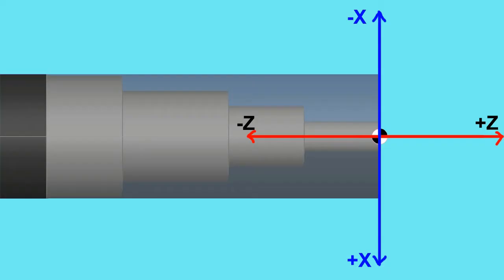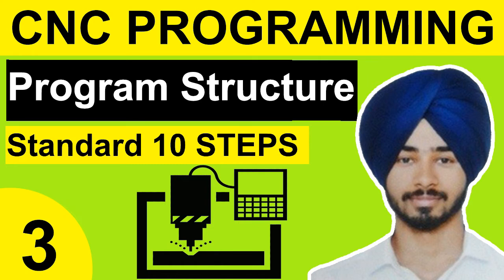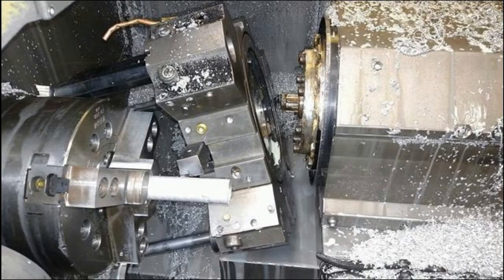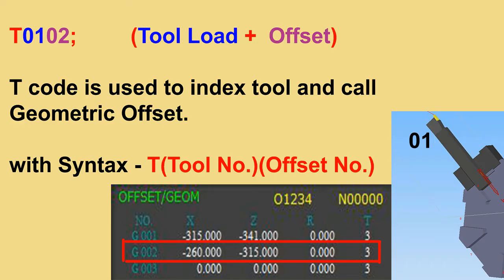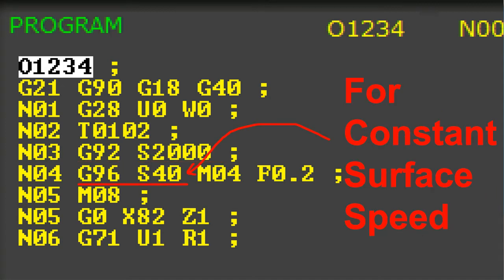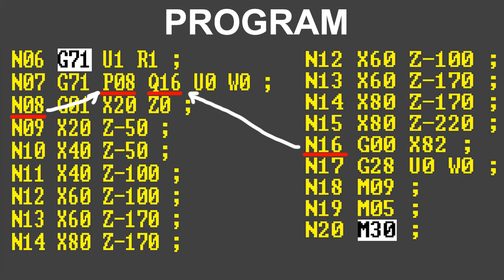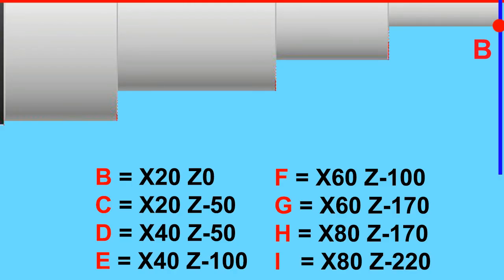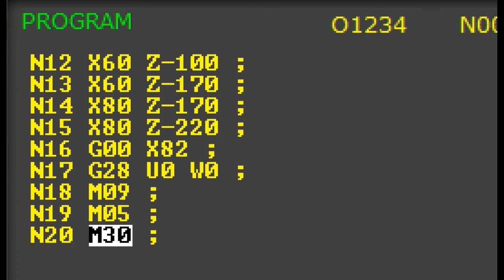CNC Machine Exercise| CNC Programming PART 6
Hello Dear Viewers, from this video this is free CNC programming tutorials and this part 6 video is about writing our cnc program and how to use G codes in CNC machines. I have explained every G code with Simple Example. I will be teaching step by step tricks to write cnc program. In this tutorial you can learn to make basic cnc program using G codes and M codes